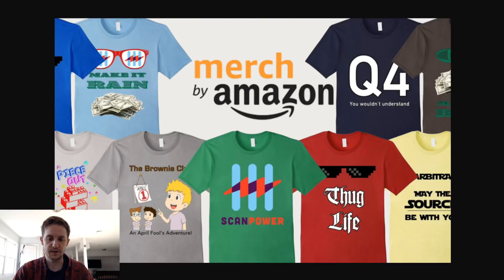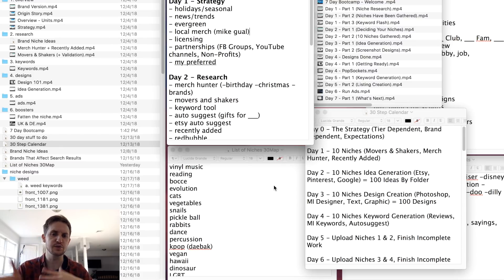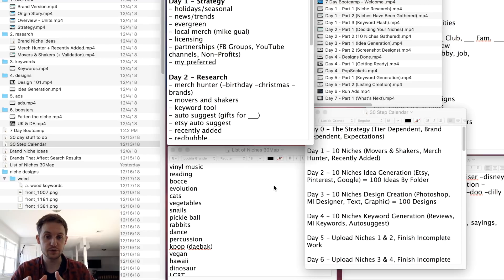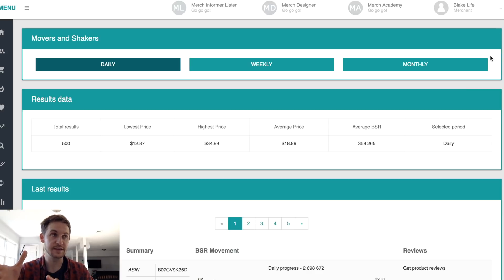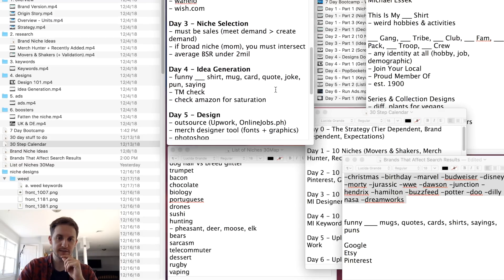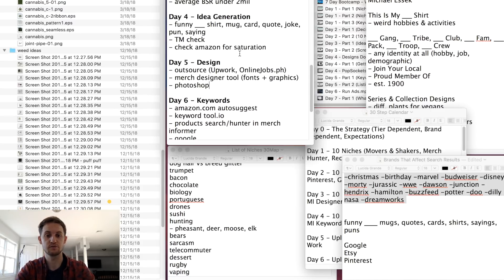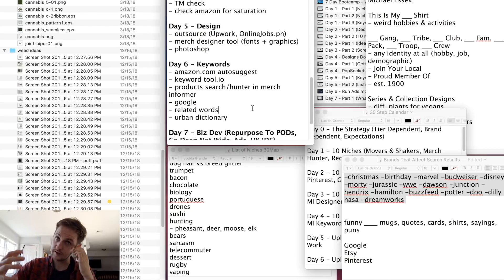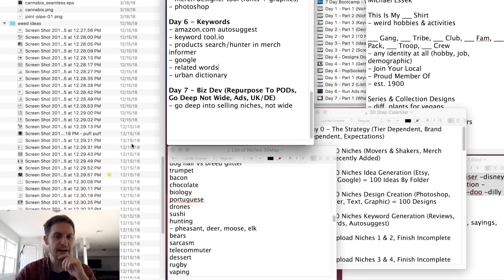Merch by Amazon Crash Course ⚡️Strategy for 2019 & Beyond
Hey! This video is a Merch by Amazon course & video tutorial to prepare us for 2019. I condensed hours of training into about 20 minutes so I guess we can call it a crash course! 🔥

Topics include design, how to keyword research, the best keywords, trends research, seo ranking, search engine optimization, writing your listing, Merch Informer, and so muuuuuch more the list goes on. This channel is meant mainly for beginners under Tier 2000 (but all are welcome!) 💛